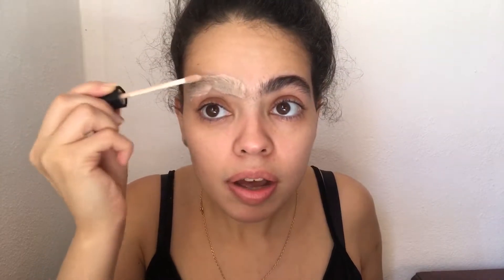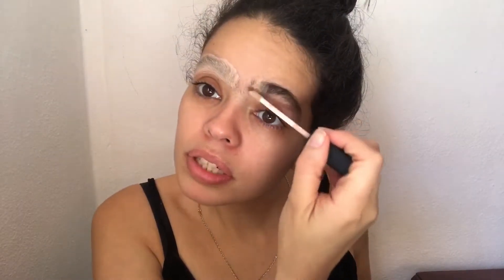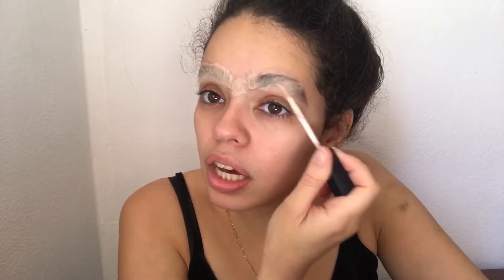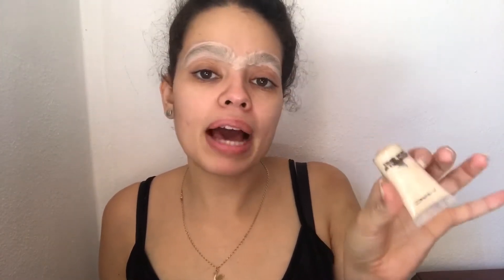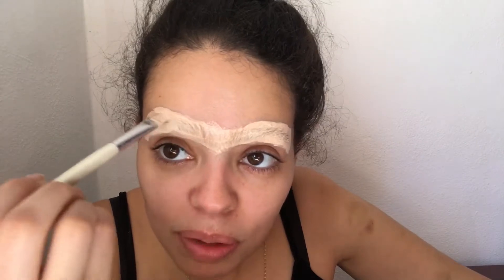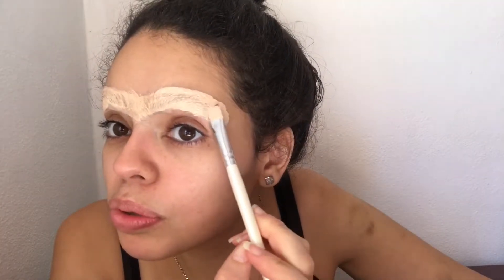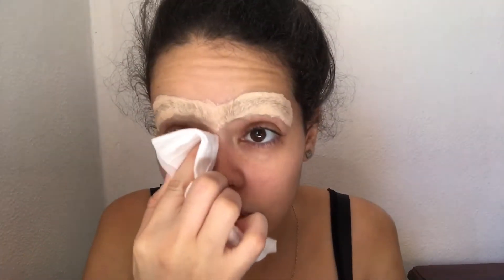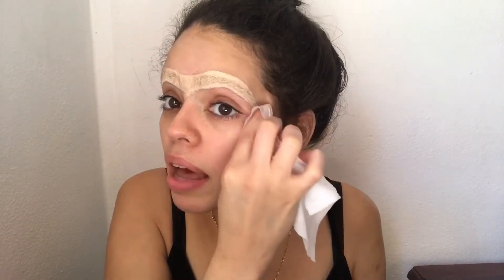CONCEALING MY THICK EYEBROWS! | DBS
Hey guys! So today's video is TOTALLY random LOL. I wanted to conceal my thick eyebrows and this is the end result!

Until the next video, peace!
-Don't forget to shine xoxo